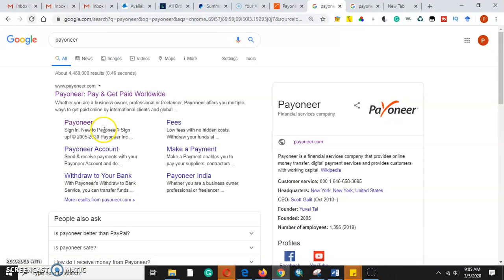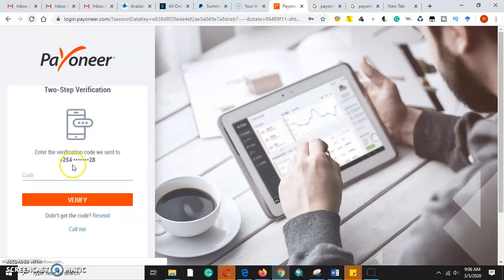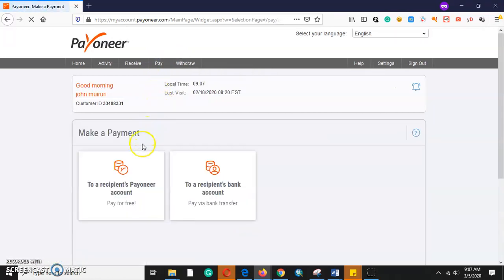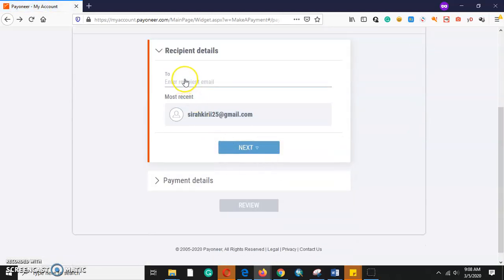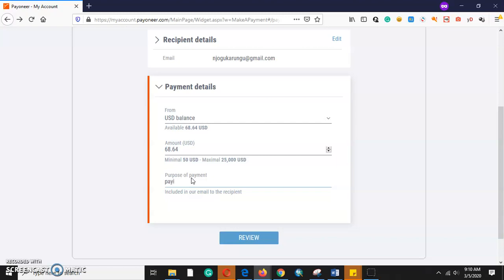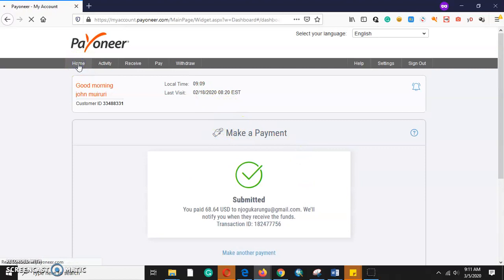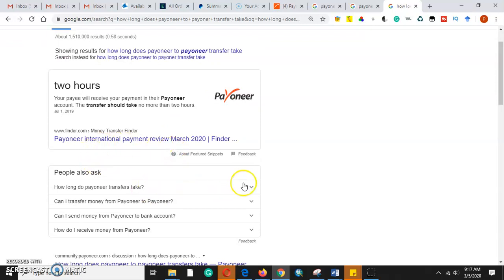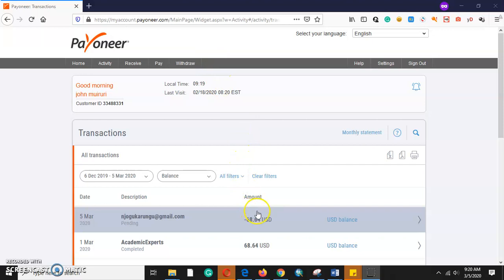How to Send Money from Payoneer to Payoneer account 2023 [Free Payoneer to Payoneer Transaction ]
How can I send money to Payoneer to Payoneer? Process of making a Free Payoneer to Payoneer Transaction ]
How to Send Money from Payoneer to Payoneer account 2023?
1. Sign in to your Payoneer account.
2. Select Make a Payment in the dropdown menu under Pay.
3. Choose to make a payment to a recipient's Payoneer balance or their bank account.
4. Complete the form with the relevant details and click Pay.

In this video ' How to Send Money from Payoneer to Payoneer account 2023 ', you will get all the information on how to send and receive money on Payoneer 2023 Payoneer has established itself as an online money transfer service provider for businesses and freelancers.
This video 'How to Send Money from Payoneer to Payoneer account 2023'  gives us facts that Businesses making payments to contractors and vendors, receiving payments from customers, or looking to convert currencies, Payoneer is one of the go-to solutions. Freelancers can receive payments directly into their Payoneer accounts from online marketplaces and networks such as Airbnb, Upwork, Cdiscount, Fiverr, CJ Affiliate, Wish, Getty Images, HomeAway, Rakuten, Lazada, and Tradedoubler AB. With Payoneer, you are assured of low transfer fees, payments in minutes, and the flexibility of accessing cash at ATMs or nearby bank accounts. Read more on How to Send and Receive Money on Payoneer Online.
How to Register on Payoneer to Send and Receive Payment from Abroad

Payoneer is a quick and easy solution to receiving payments worldwide. It's another and an alternative method for getting paid for performing services or freelance work. Payoneer also gives you an alternative method to pay individuals directly without ever going through a third-party payment service just to get the payment sent from across the globe.

Payoneer users will get an ATM Debit card that has the Mastercard logo and they can withdraw the funds at any ATM machine that accepts Mastercard.

Learn more about How to Send and Receive Money on Payoneer from Abroad.
1.Enter your address and phone number. Click “Next.”
2.Enter and confirm a password, and choose a security question and answer. Enter your Social Security number. Click “Next.”

00:00 Introduction
01:11 Payoner Two Step Verification
02:23 Login to Payoneer Account
03:41 Payoneer Payment Details
05:10 Payoneer Transaction
06:04 Security Verification code for sending Money
07:55 how long for Payoneer to Payoneer Transactions
09:11 Transactions Activity Section in Payoneer